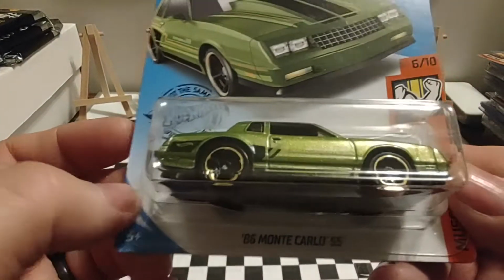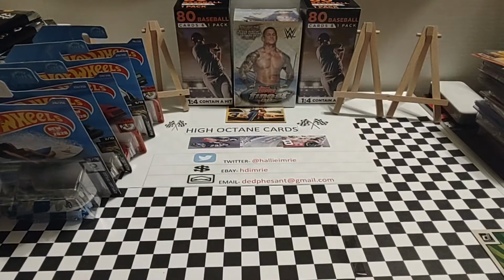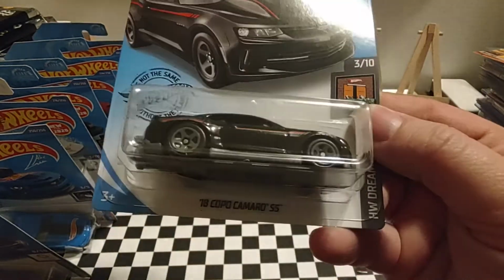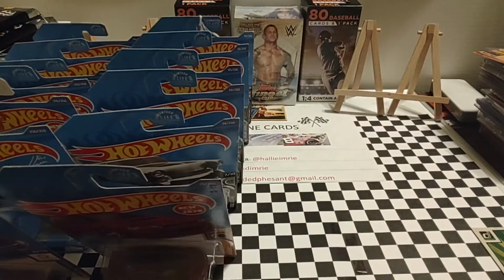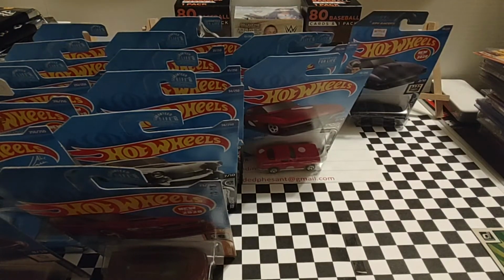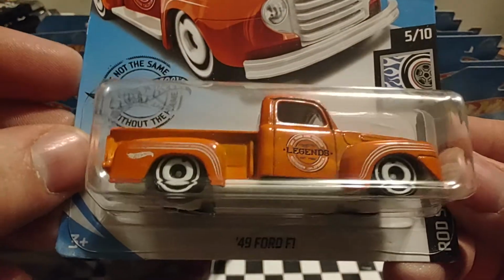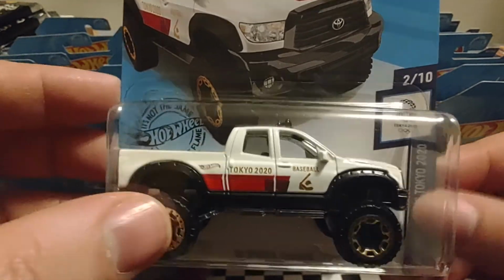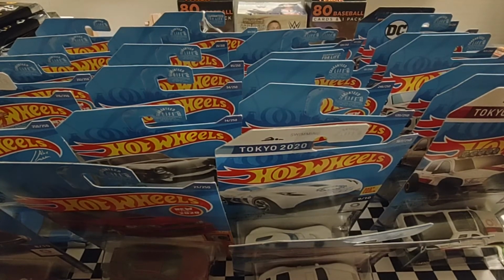Dollar Tree, Walmart, Meijer, Target finds Hot Wheels Episode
Showing some Hot Wheels that I've recently picked up at various stores.